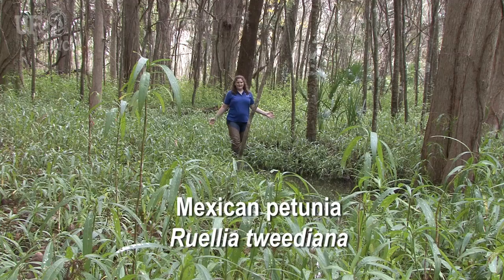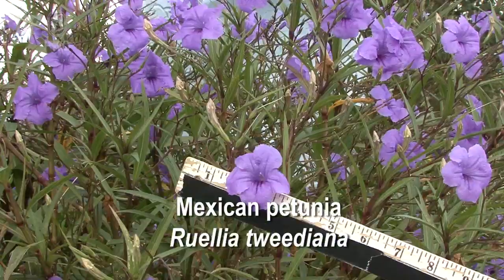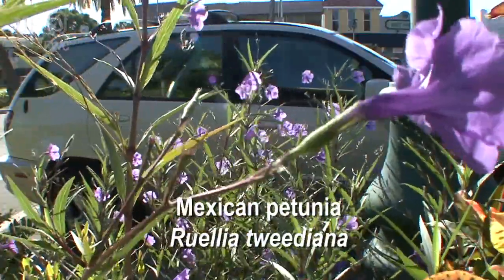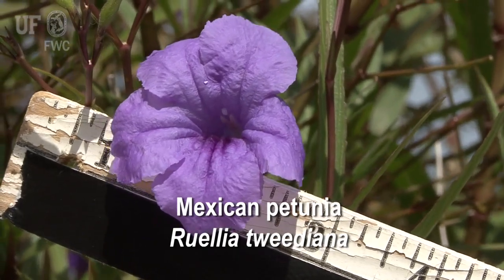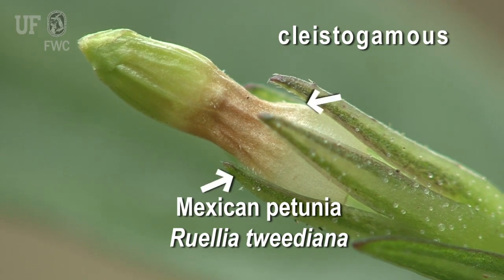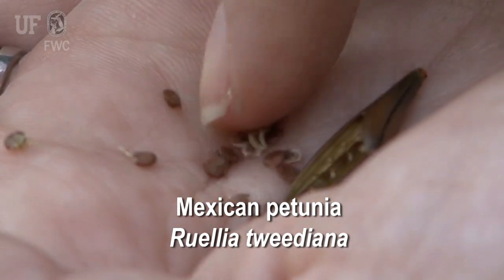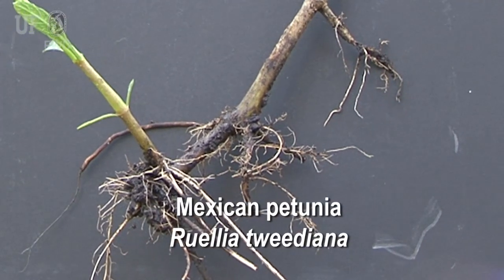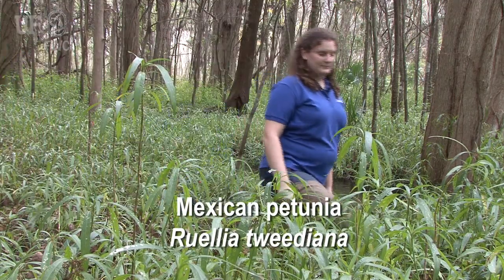Mexican petunia (Ruellia brittoniana)